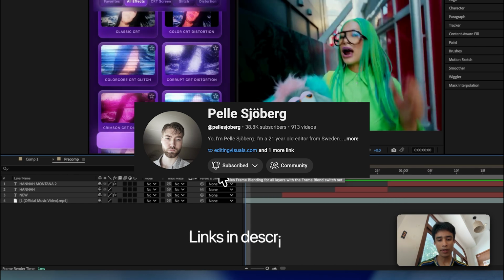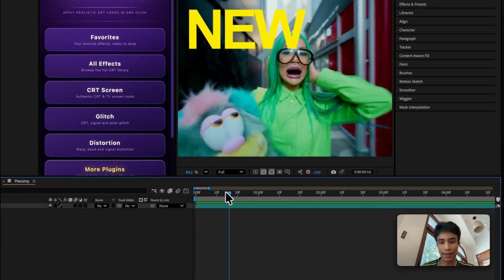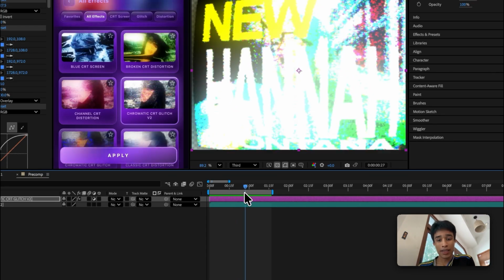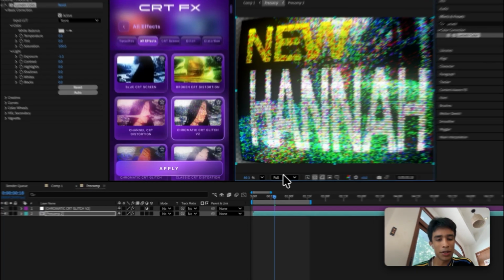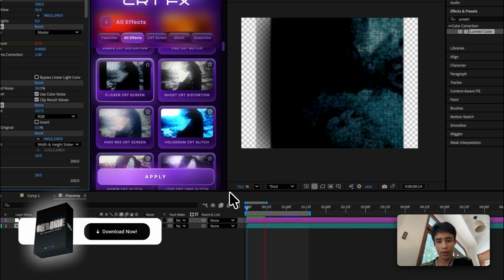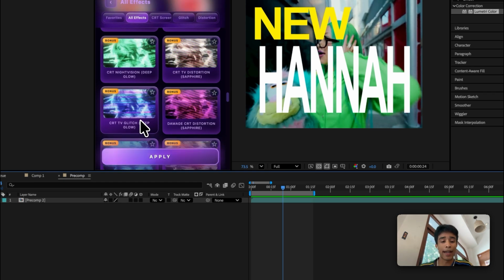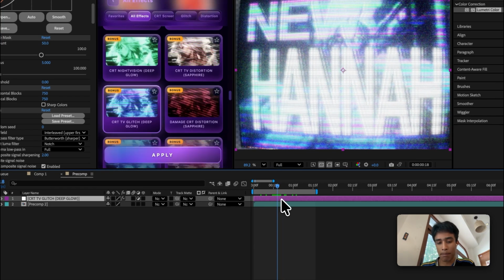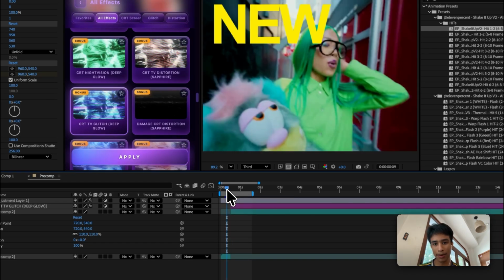How to Add CRT Effects in After Effects (1-Click Plugin Review)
shoutout @pellesjoberg

Today we're checking out the new CRT Fusion Pack from Pelle Sjöberg and seeing how quickly you can create professional CRT glitch effects inside After Effects. Instead of manually building complex effect stacks, this plugin lets you apply detailed CRT presets with a single click, making it a huge time saver for music video editors and motion designers.

Timestamps:
0:00 Introduction
0:19 Introducing the CRT Fusion Pack
0:33 Opening the Plugin in After Effects
0:47 Preparing Your Footage with Pre-Comps
1:13 Applying Your First CRT Effect
1:41 Adjusting Brightness & Lumetri Color
2:22 Viewing the Effect in Full Quality
2:34 Trying More CRT Presets
2:48 Applying Flicker CRT Effects
3:29 Sapphire Presets Explained
3:44 Why One-Click CRT Effects Save Time
4:12 Building More Dynamic Effects
4:40 Adding Camera Shake
5:04 Final Thoughts & Pricing
5:29 AutoEdit Creator Mode Recommendation

➤ How to install and launch the CRT Fusion Pack inside After Effects
➤ Why pre-composing footage produces the best results
➤ How to apply high-quality CRT glitch effects with one click
➤ How to customize exposure using Lumetri Color
➤ The differences between multiple CRT preset styles
➤ When to use Sapphire-powered CRT presets
➤ How to combine camera shake with CRT effects for stronger impact
➤ Why this workflow is faster than manually building CRT effect stacks

If you've been creating CRT effects manually inside After Effects, this tutorial shows a much faster workflow using the new CRT Fusion Pack by Pelle Sjöberg. You'll see how the plugin applies complex adjustment layers and effect stacks instantly while still giving you flexibility to tweak the final look.

We also compare several built-in presets, adjust exposure with Lumetri Color, discuss Sapphire-compatible effects, and combine CRT effects with camera shake to create more dynamic music video edits. Whether you're editing rap videos, cinematic visuals, or stylized content, this plugin dramatically speeds up the process without sacrificing quality.

If you're also editing YouTube videos, podcasts, TikToks, or Reels, AutoEdit Creator Mode uses Claude AI directly inside Premiere Pro to automatically create rough cuts, remove silences, cut bad takes, eliminate repeated phrases, and help you edit videos significantly faster.

This tutorial is perfect for After Effects editors, music video creators, Premiere Pro users, YouTube editors, TikTok editors, Reels editors, podcasters, and content creators looking to speed up their workflow using AI video editing tools, AutoEdit Creator Mode, Claude AI, and professional CRT effects.